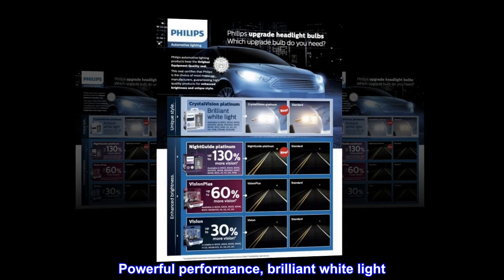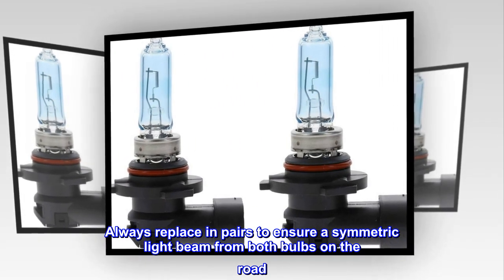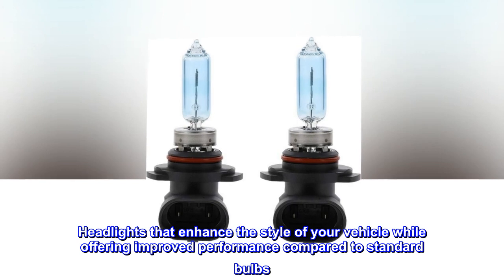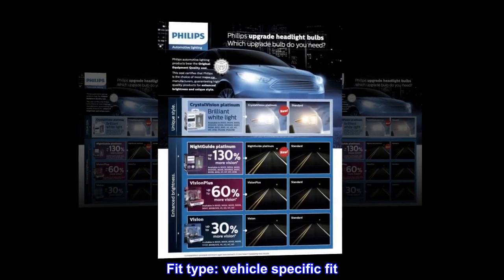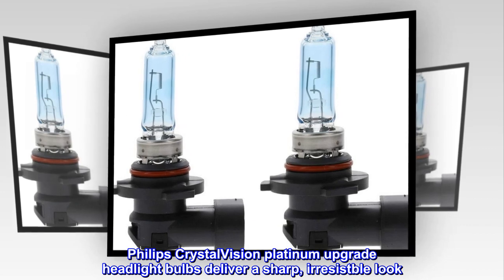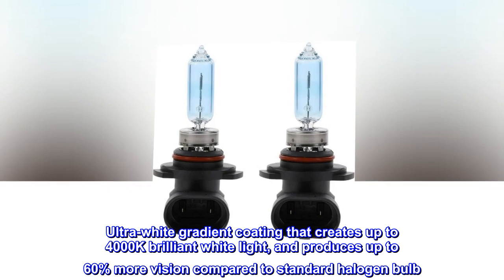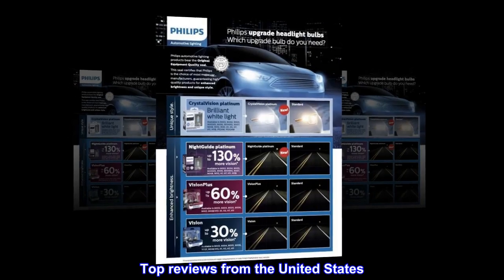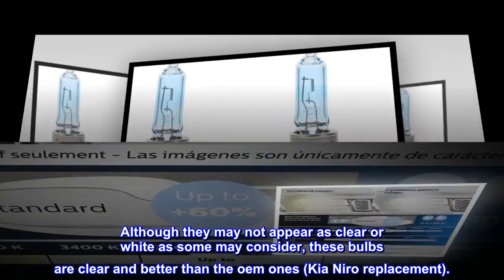Philips Automotive Lighting 9005 CrystalVision Platinum Upgrade Headlight Bulb, Pack of 2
Powerful performance, brilliant white light
Always replace in pairs to ensure a symmetric light beam from both bulbs on the road. Headlights dim over time
Up to 60% more vision, for a safer drive
Headlights that enhance the style of your vehicle while offering improved performance compared to standard bulbs
DOT Compliant
Fit type: vehicle specific fit
Philips CrystalVision platinum upgrade headlight bulbs deliver a sharp, irresistble look. Ultra-white gradient coating that creates up to 4000K brilliant white light, and produces up to 60% more vision compared to standard halogen bulb. The perfect choice for those who want to drive with style, without compromising on safety.

Nice clear bulb
Although they may not appear as clear or white as some may consider, these bulbs are clear and better than the oem ones (Kia Niro replacement).